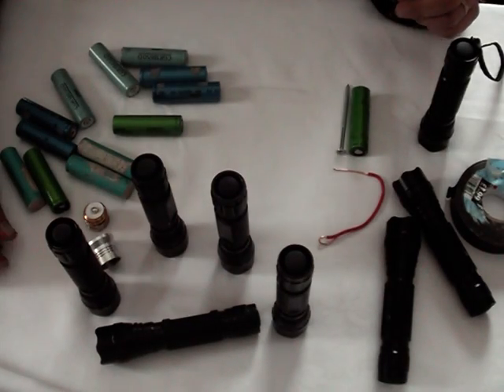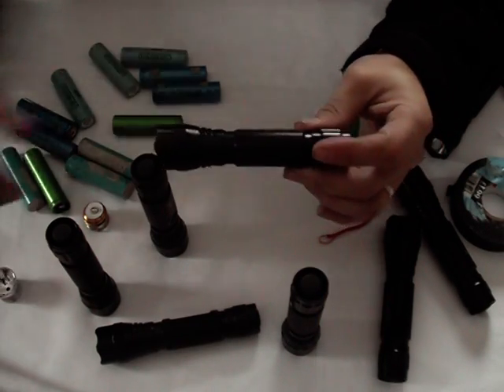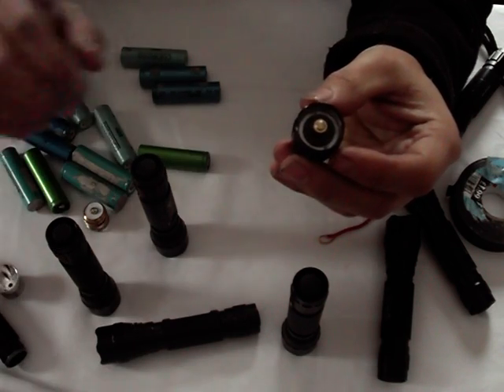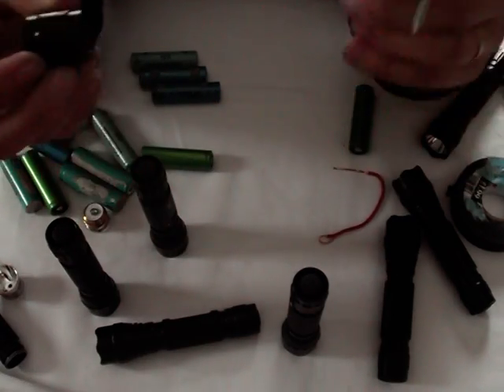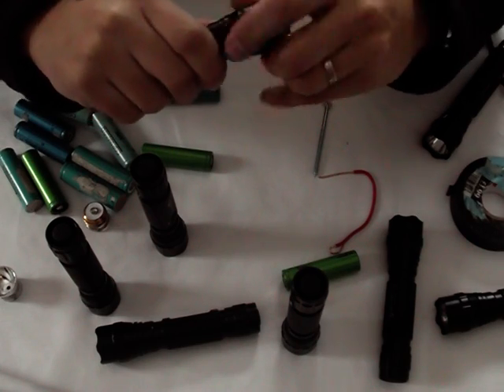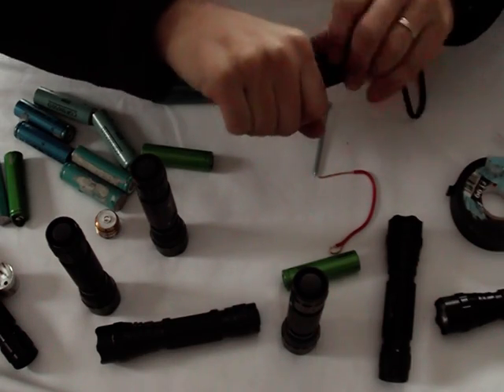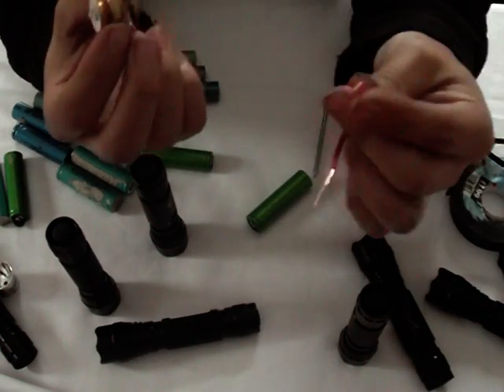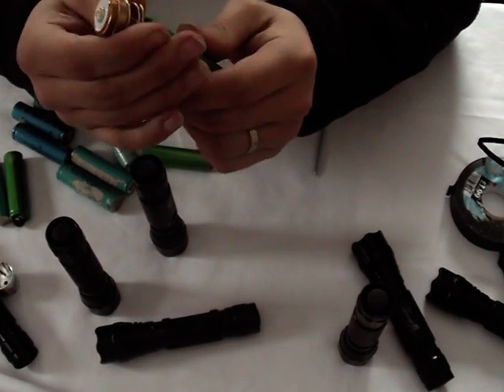CREE Flashlight 🔦 How to Fix Frequent Problems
A few simple checks and fixes for 18650 based Ultrafire 501b and similar flashlight.  How to repair your flashlight if the LED stops working, if it changes mode by itself or if you need to make it more reliable for the application.